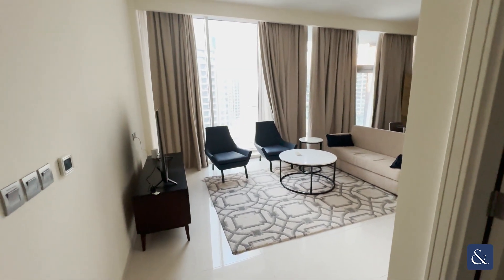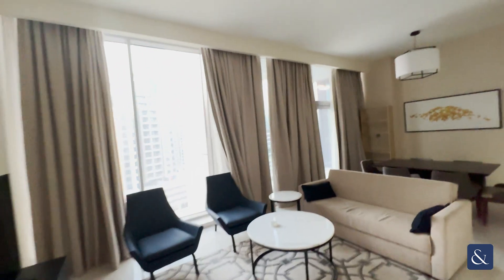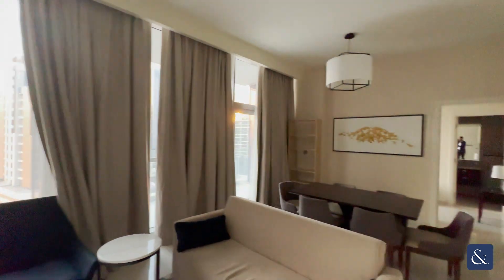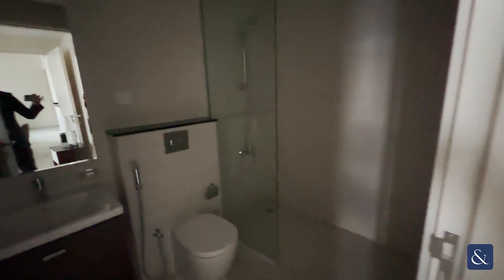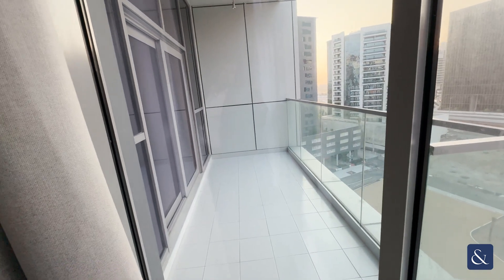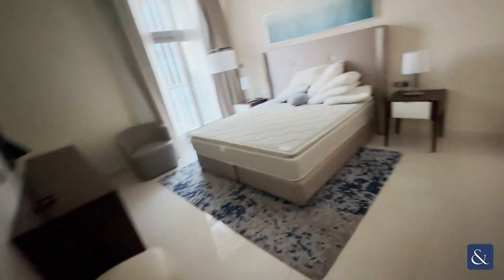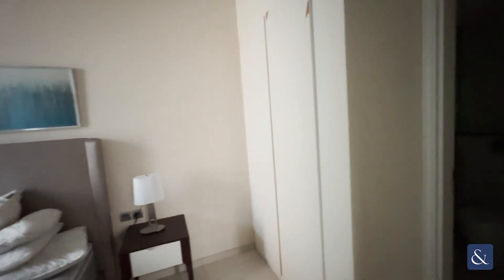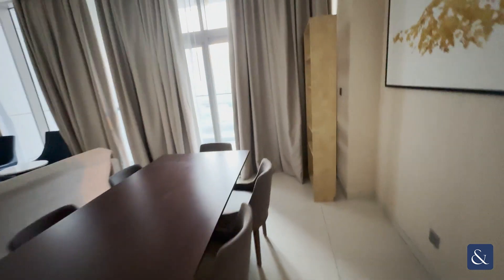Furnished 2-BR with gym and pool access in Business Bay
Allsopp & Allsopp Real Estate are delighted to present to you this stunning two bedroom property available in Damac Avanti Towers, Business Bay.

Property Features:
- Rented For 130,000 AED
- Furnished
- 2,300,000 AED Asking Price
- Prime Business Bay Location
- Huge Layout
- Shared Pool & Gym Facilities
- Reference No. L-184871
- Allocated & Underground Secure Parking Spaces
- 24/7 Security Onsite
- Valet Parking For Guests

From Avanti it takes roughly 10 minutes to drive to Dubai Mall, 18 minutes to Palm Jumeirah, 17 minutes to Burj Al Arab and 22 minutes to The Walk JBR. Dubai International Airport (DXB) is roughly 17 minutes' drive and the new Al Maktoum International Airport is roughly 39 minutes' drive.

Reference No. L-184871